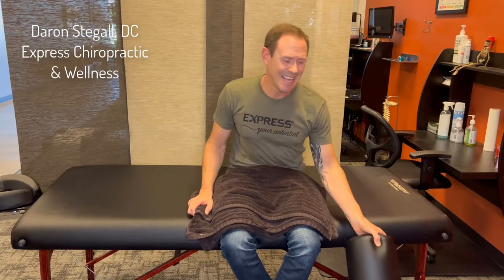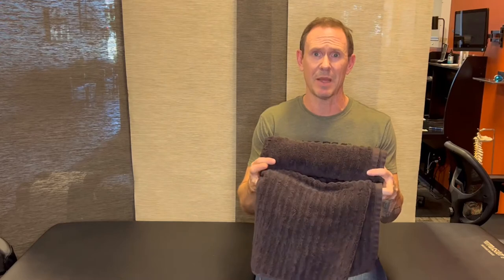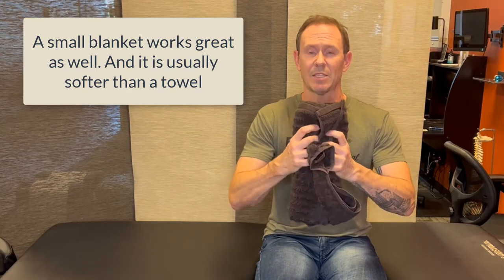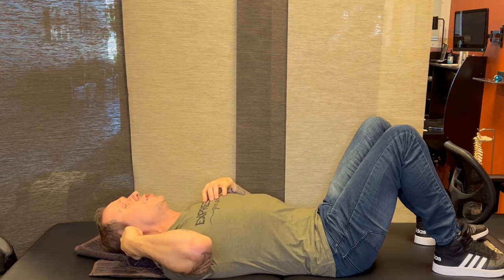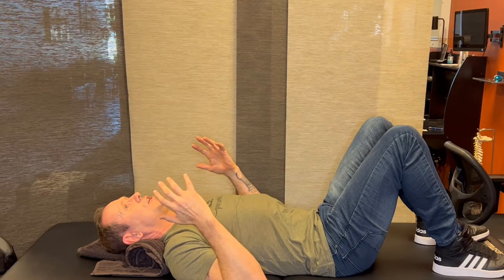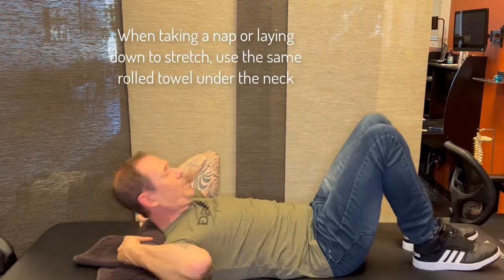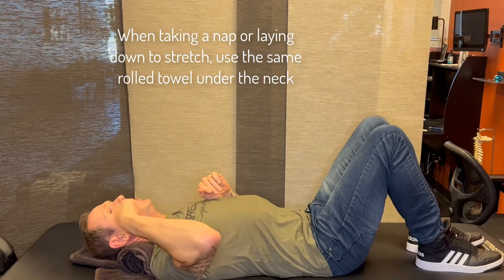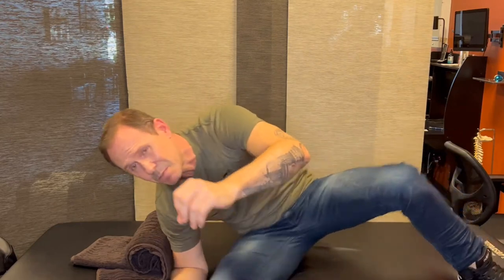Relieve Neck Pain and Tension While You Sleep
A simple and effective way to help relieve neck pain and tension while you sleep. And the best part... it's free. You just need a bath towel and patience while you get used to this new sleeping position.

As always if you have more pain consult your local chiropractor before continuing this sleeping posture.

Express Chiropractic provides Quick, Simple videos that help you learn stretching for the lower back, stretches for the neck, core strengthening, improving posture, nutritional advice and more.

Express Your Potential at your local walk in chiropractor in Keller.

for information about owning your own Express Chiropractic location.